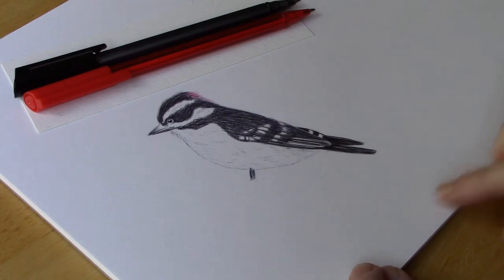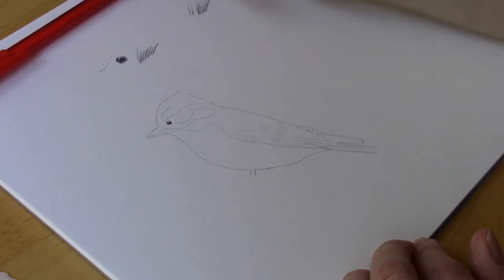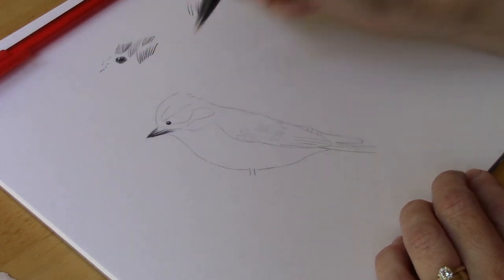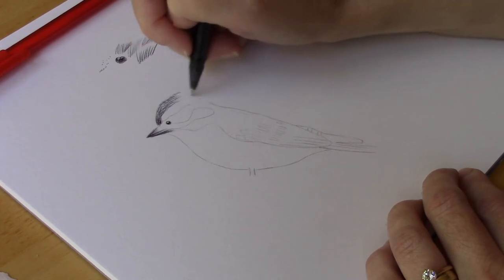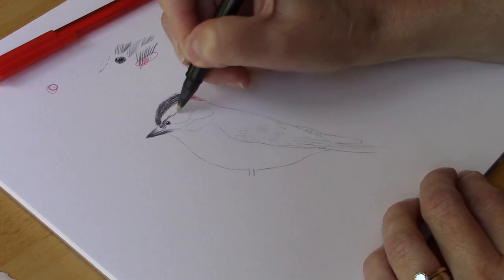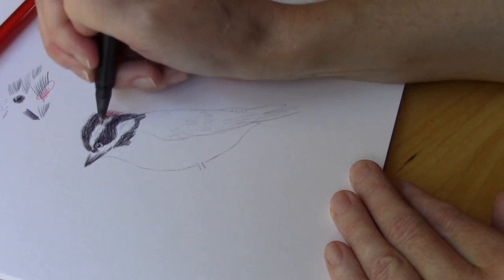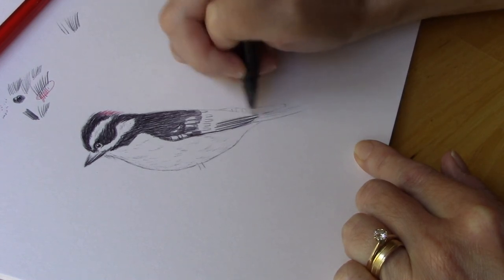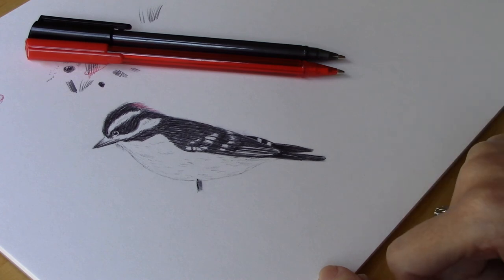Drawing with Ballpoint Pen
Follow along with me as I draw a male Downy Woodpecker in ballpoint pen.

SUPPLIES

Drawing paper – I am using heavyweight drawing paper
Black and red ballpoint pens
Graphite pencil
Eraser